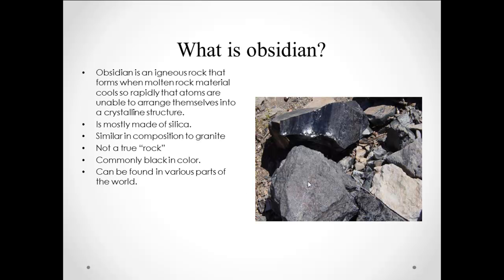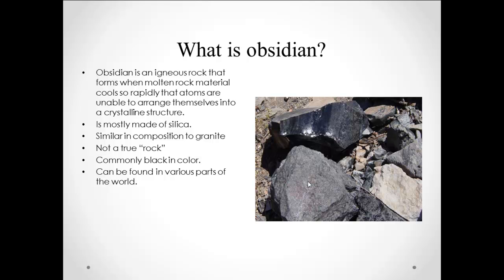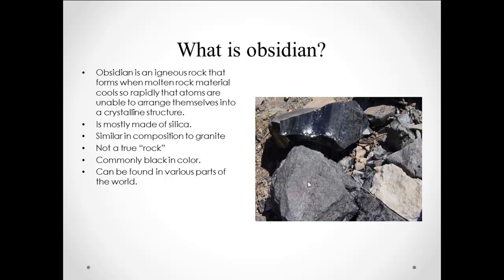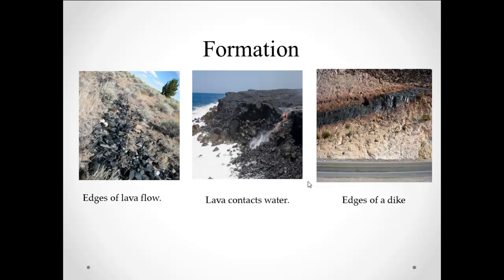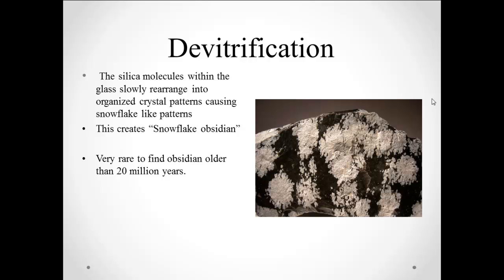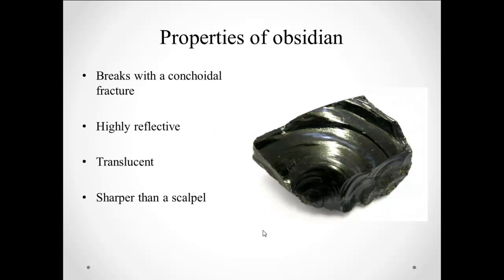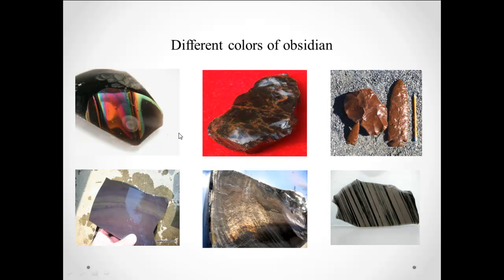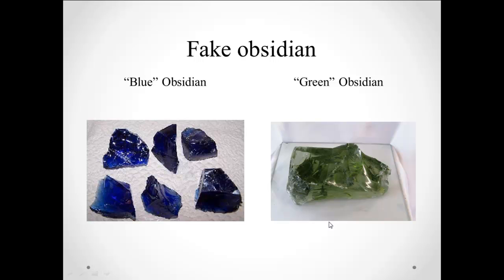Obsidian_Castro_Christian_Spring2012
Here's the link for the location of obsidian sources